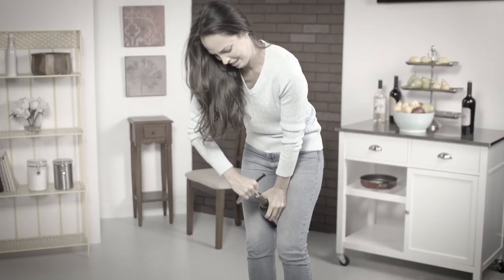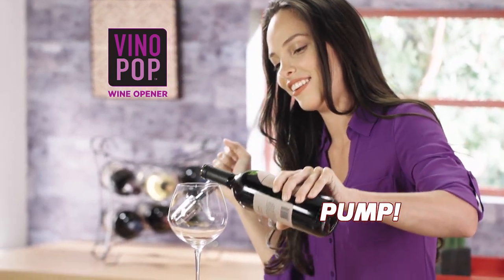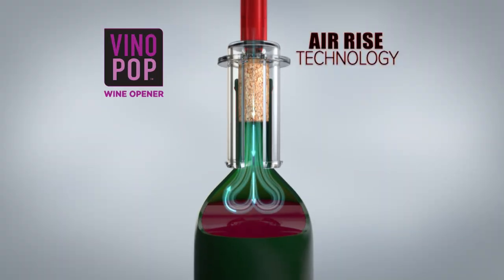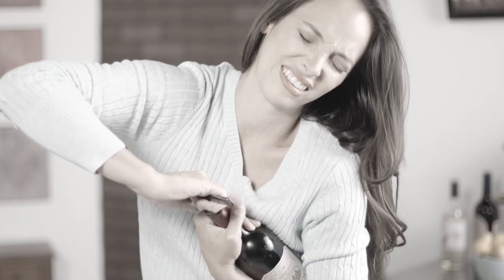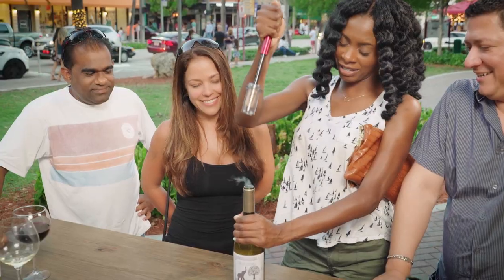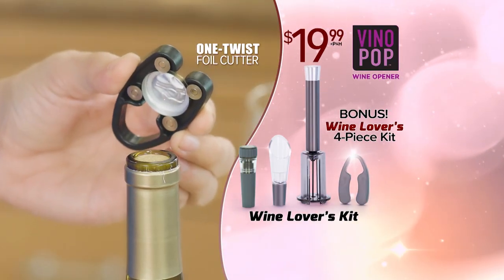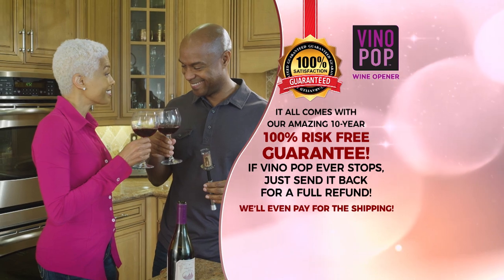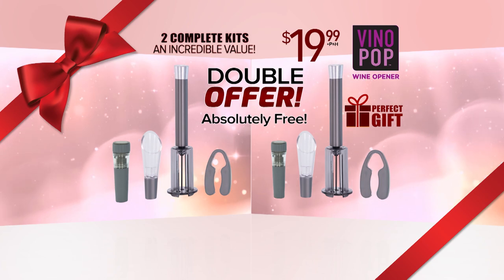Vino Pop Commercial: Easy Cooking & Kitchens TV Commercial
Check out the all new Vino Pop Commercial from the makers of Secret Color!  Hutton Miller produced this commercial for Allstar Products Group.  Enjoy!!